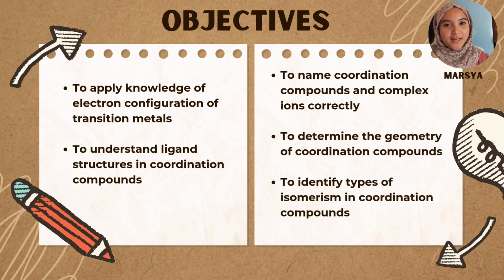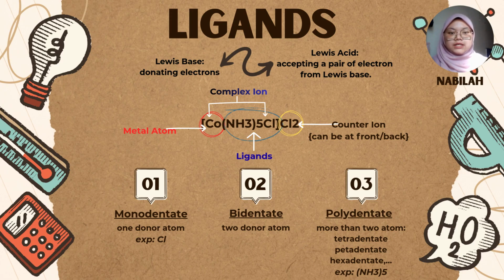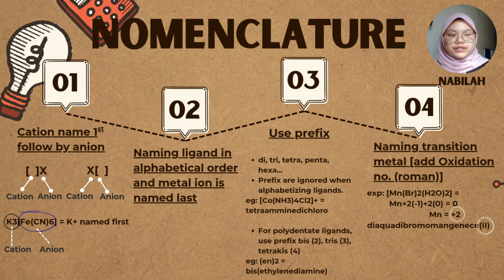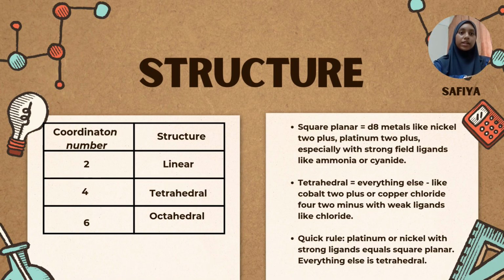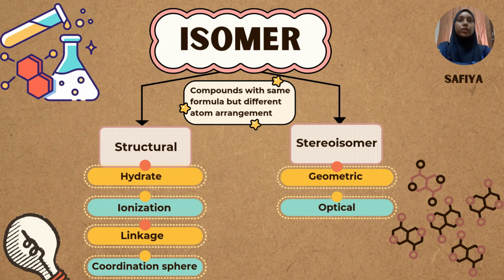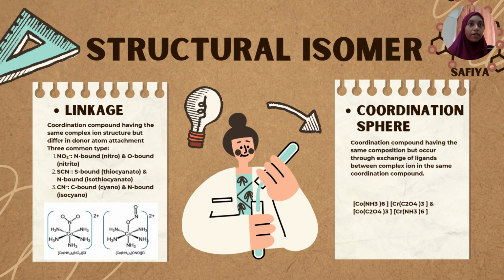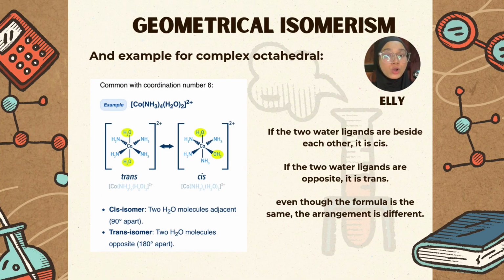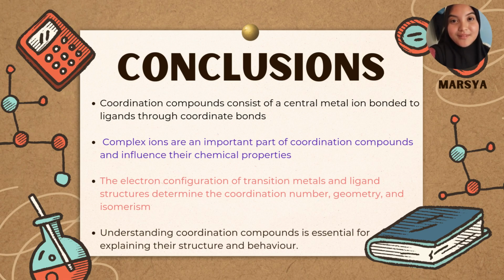CHM361 VIDEO PRESENTATION: COORDINATION COMPOUNDS